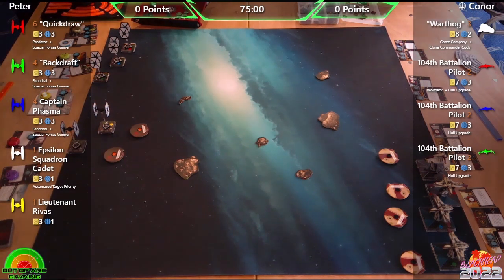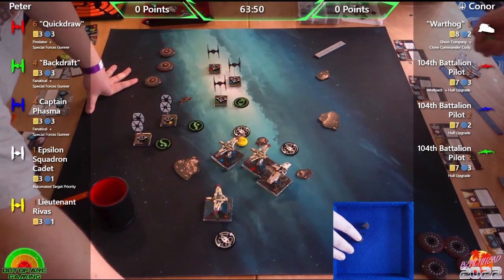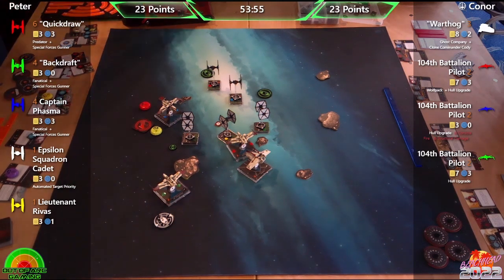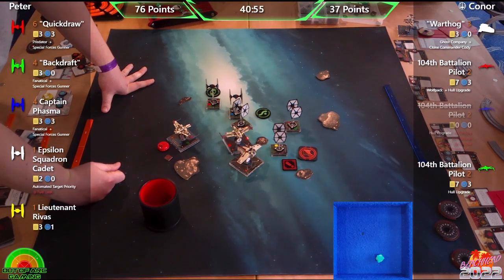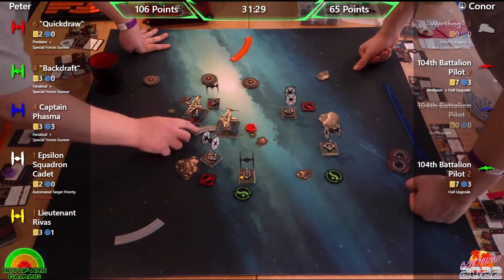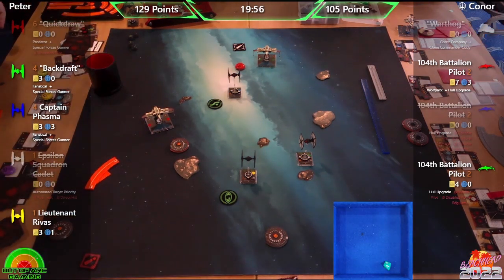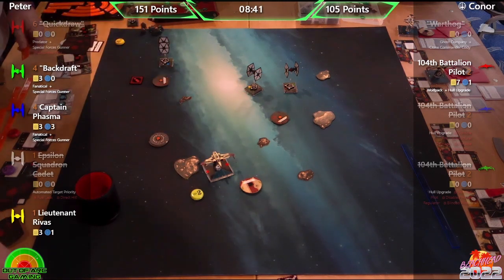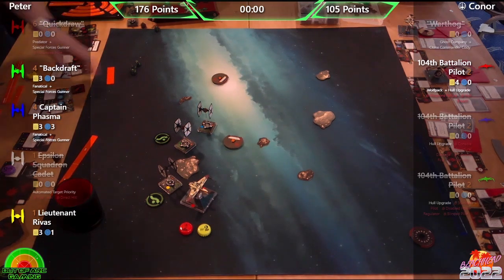Beachhead 2022 - Battle over Scarif - Round 4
Opponents - Peter (First Order) V Conor (Republic)

Commentary by Phil & Ben

TIMESTAMPS

00:00 Intro
01:24 Turn 1
03:43 Turn 2
06:04 Turn 3
14:21 Turn 4
23:50 Turn 5
32:56 Turn 6
38:53 Turn 7
42:45 Turn 8
45:13 Turn 9
49:38 Turn 10
52:15 Turn 11
53:36 Turn 12
54:54 Turn 13
58:10 Turn 14